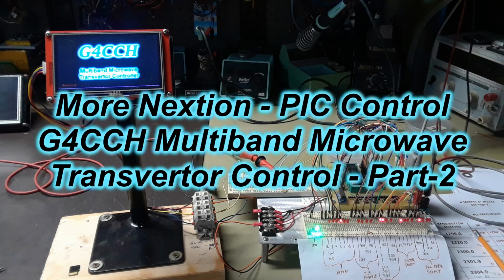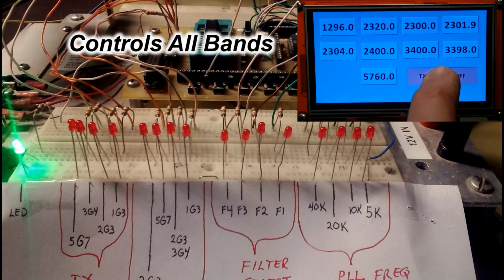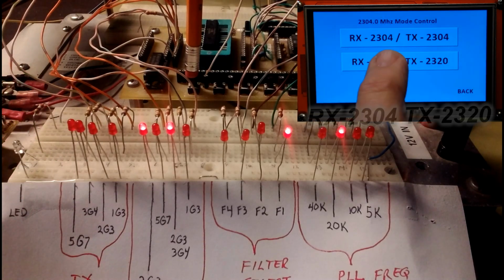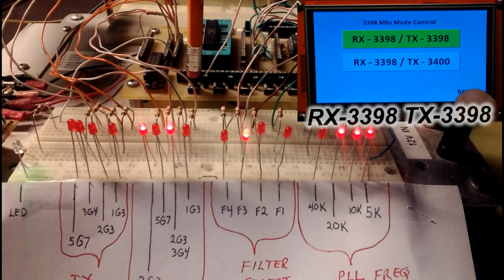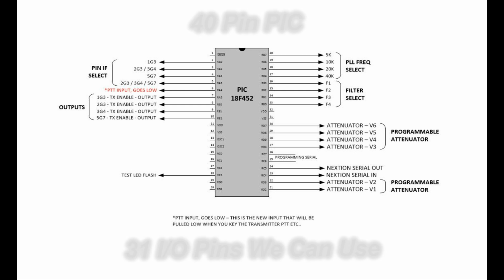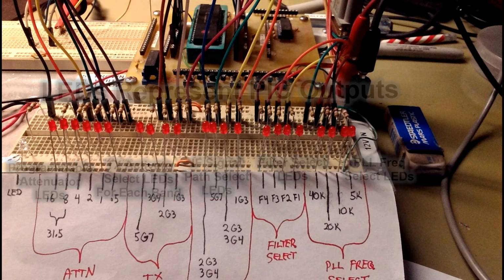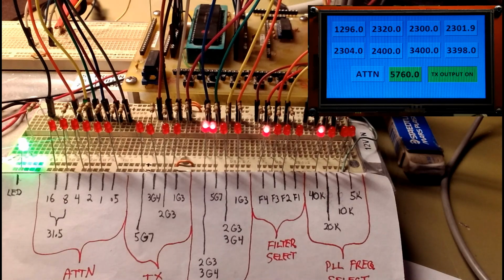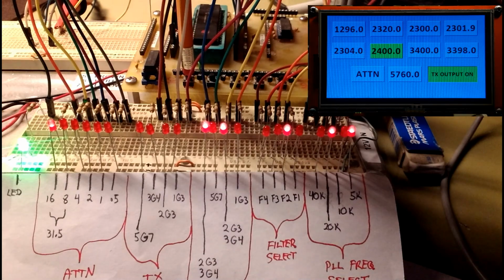G4CCH Transverter Control Part 2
More Nextion to PIC controller work for the G4CCH multiband transverter project.